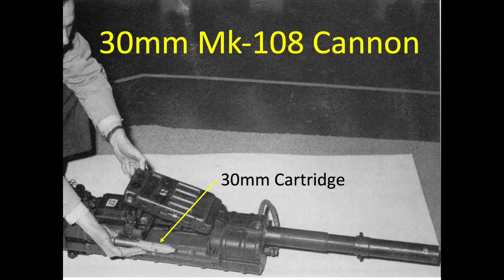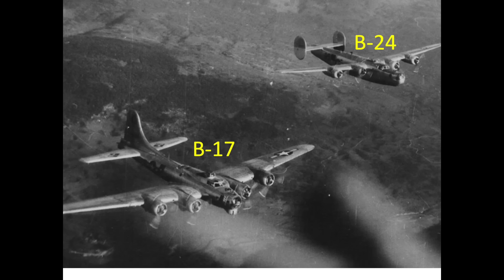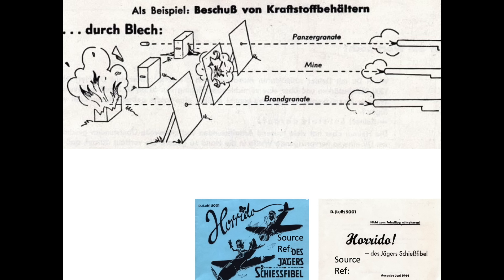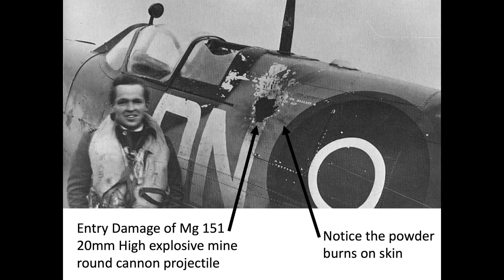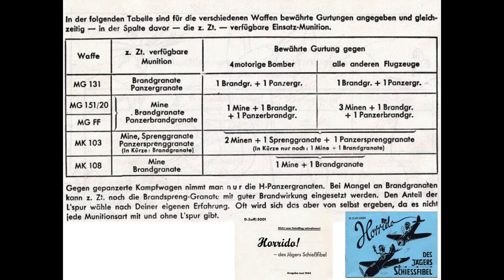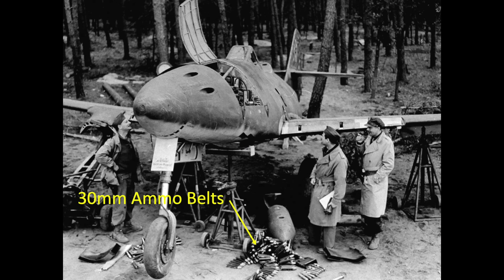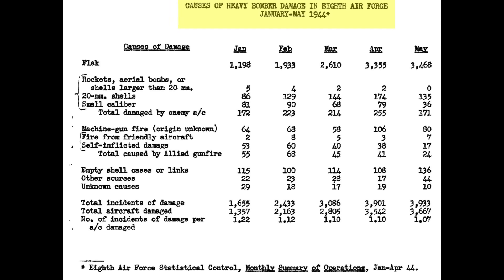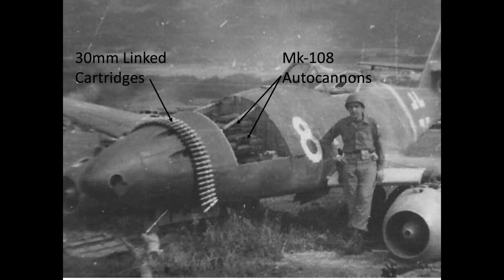WWII German Mk-108 30mm Auto-Cannon Combat Effectiveness Against US Bombers and Fighters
The intent of this video is to review the impact the of the Germans adopting the mk-108 30mm autocannons as the preferred WWII bomber interceptor armament. As WWII progressed the Germans continually up sized their bomber interceptor armament to combat the US (B-17 and B-24) and British heavy bombers. Combat data showed it only took 3 to 5 Mk-108 30mm autocannon rounds to destroy a US bomber, if they could get close enough for the cannons to be effective.